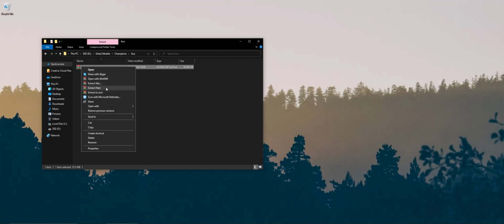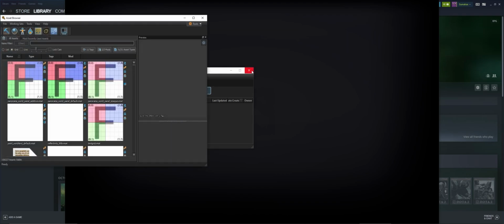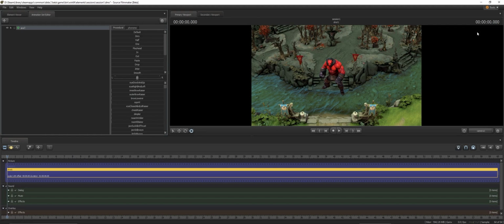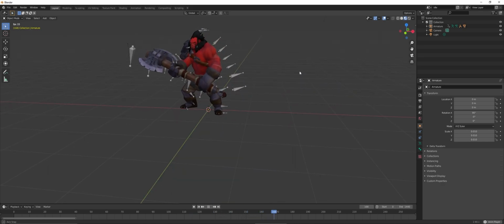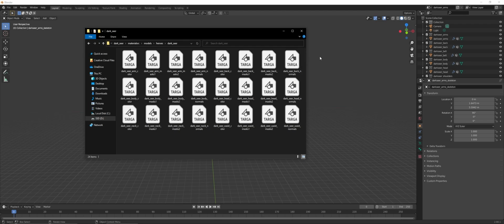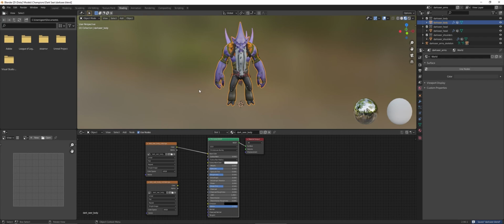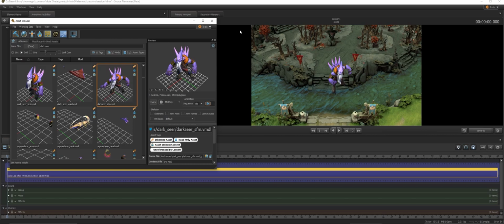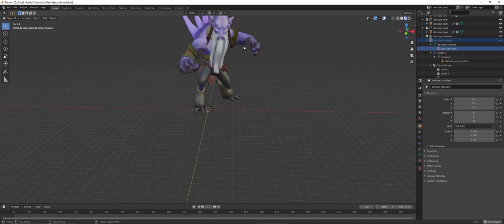Dota2 heroes with game animations in Blender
Tutorial to get Dota 2 characters within Blender using the models available by Valve in FBX and SMD.